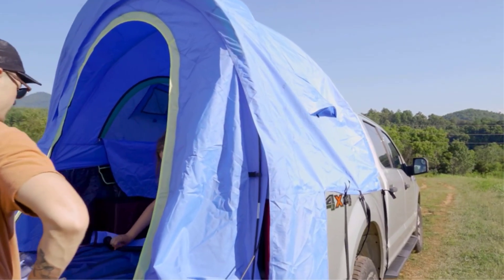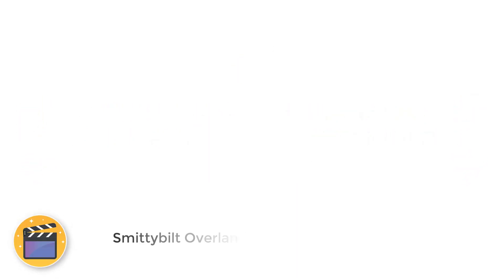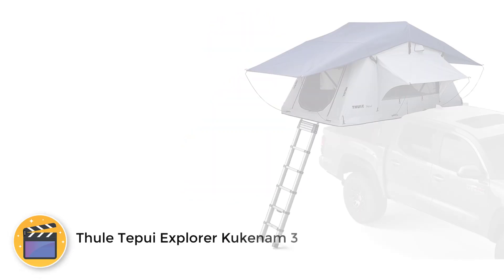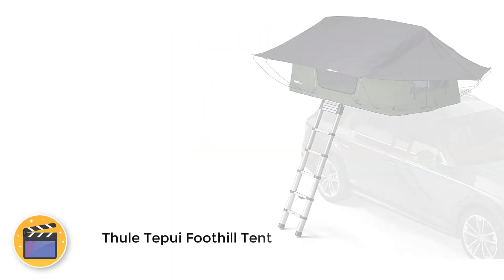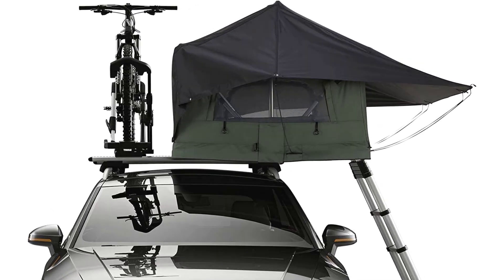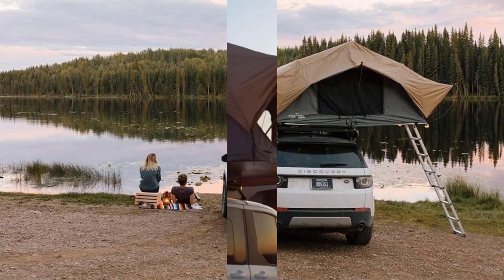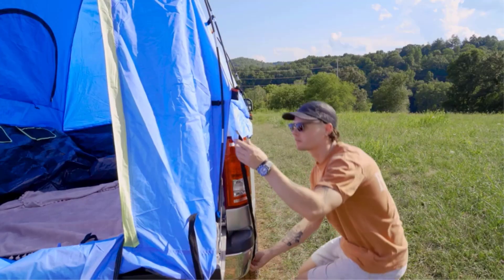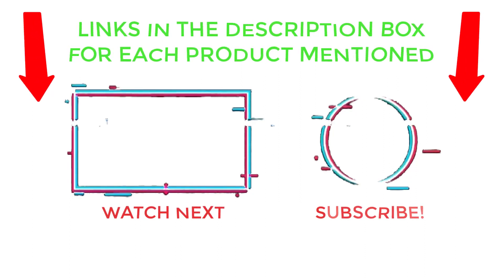Best Rooftop Tent for Family 2023 (Buying Guide)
In this video, we're going to be sharing our top recommendations for the best rooftop tent for family 2023. Whether you're looking for an easy set-up or an excellent all-around tent, we've got you covered!

If you're looking for the best rooftop tent for family 2023, then you're in the right place! In this video, we'll share with you our top picks for the best tents on the market today. From easy set-ups to all-around excellence, we've got you covered! So don't wait any longer, get your hands on one of these tents and start enjoying the great outdoors with your loved ones!
✔️Best Rooftop Tent 🔥 💥
📌Product Link📌
✅ My Picks ✅1. Smittybilt Overlander
✅ Best Value ✅2.  Thule Tepui Explorer Kukenam 3
✅ For Beginners ✅3. Thule Tepui Foothill Tent
✅ Premium ✅4.  Front Runner Roof Top Tent
✅ Trending ✅5. MNJWS Portable Double Layer Tent